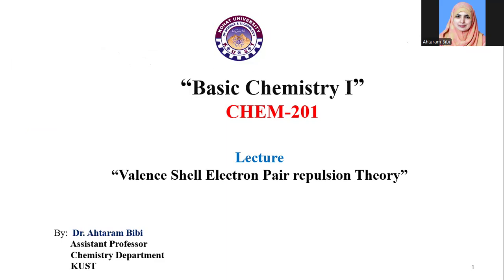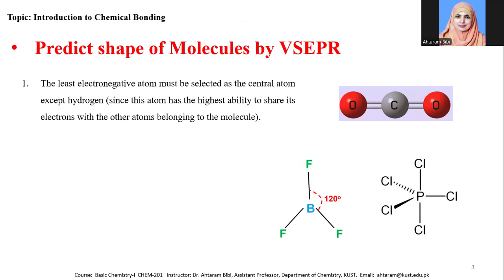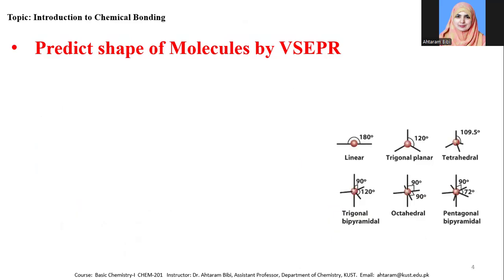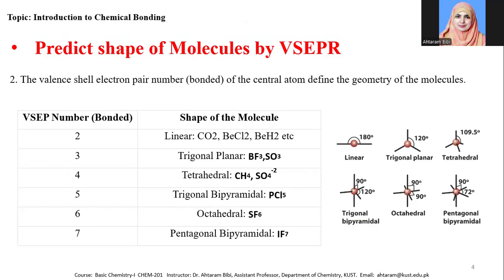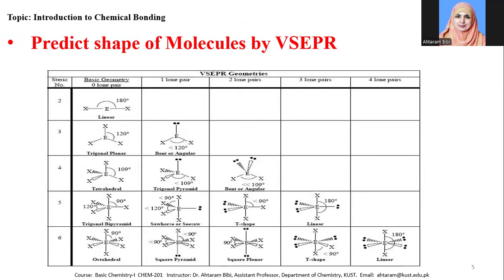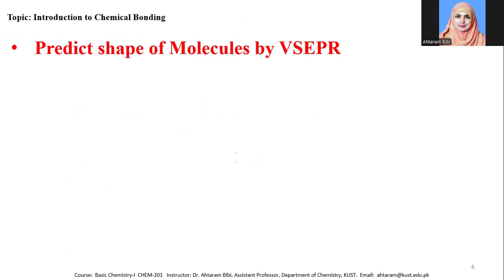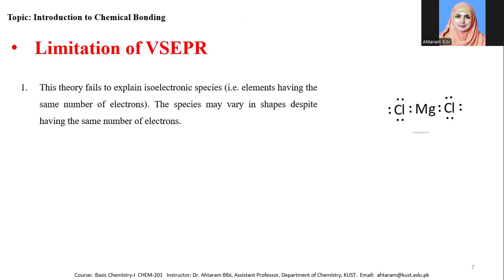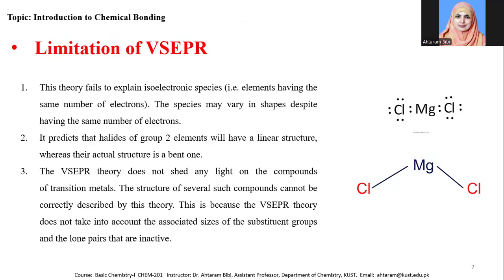VSEPRT Geometery of Molecules